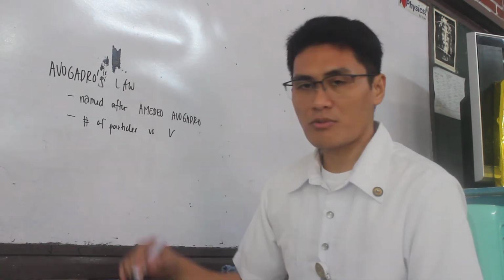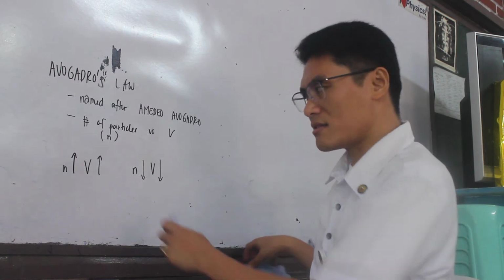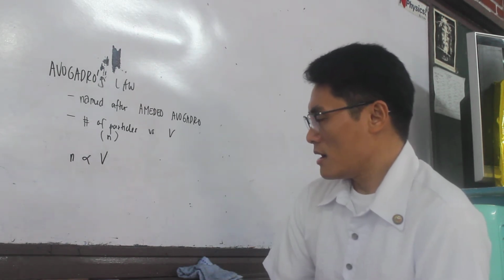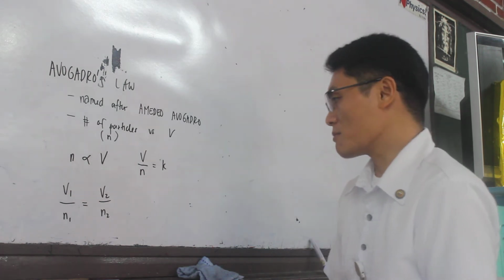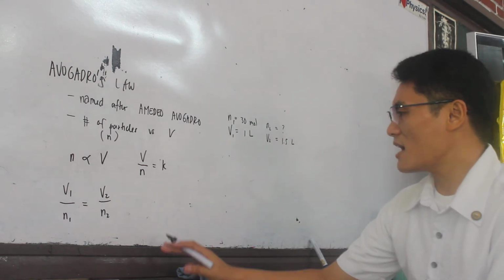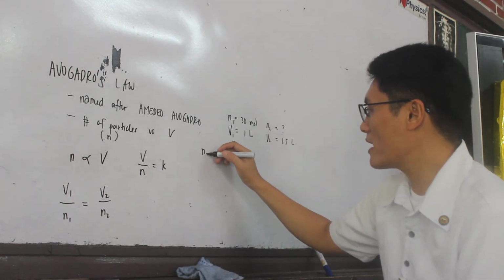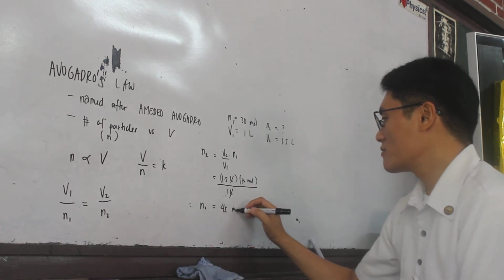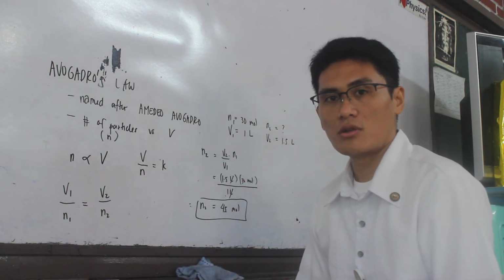Avogadro's Law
This clip discusses the gas law that investigates the relationship between the number of particles a gas has to the volume it occupies given the same temperature and pressure.